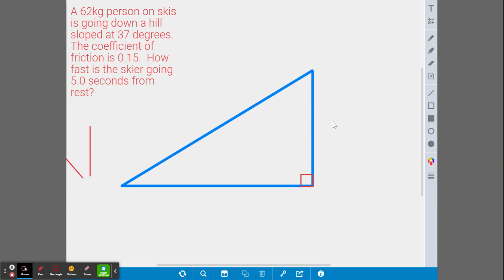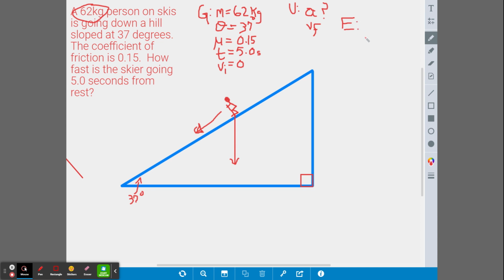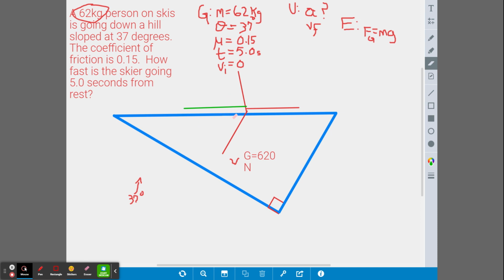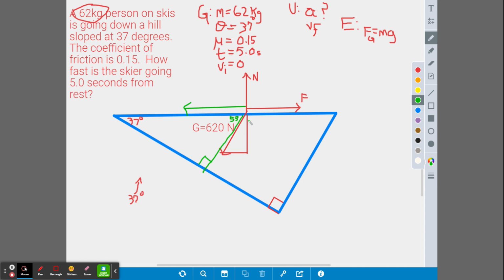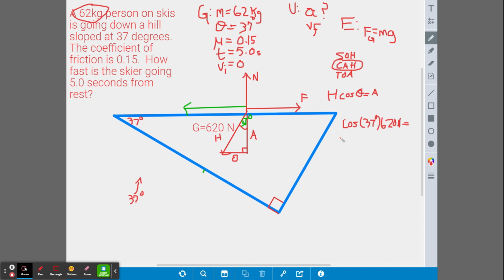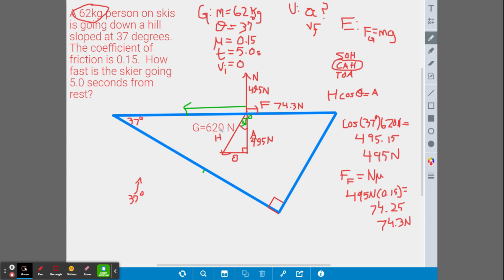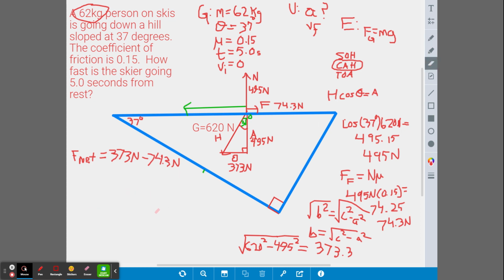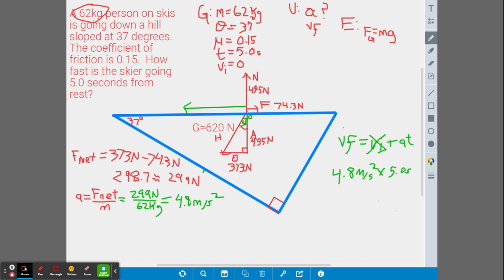Parkland Physics: Inclined Plane Example